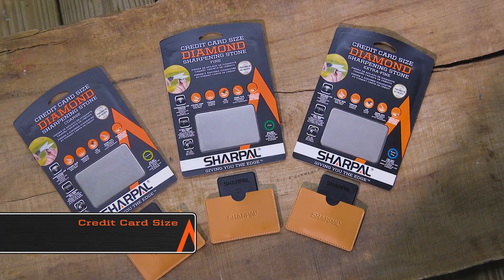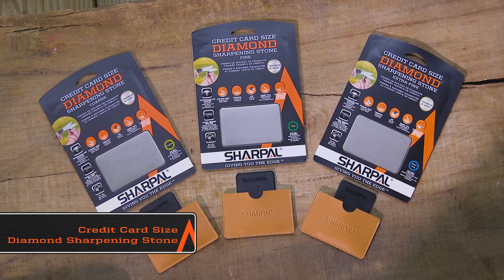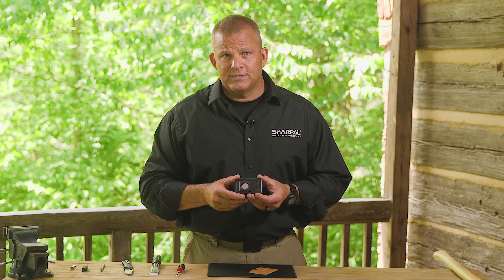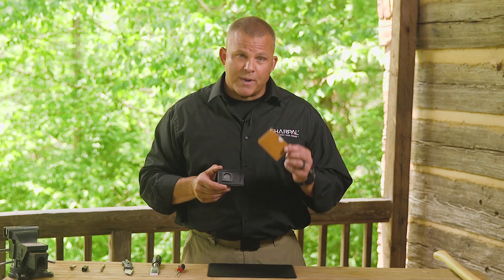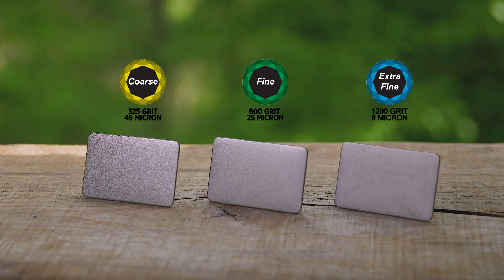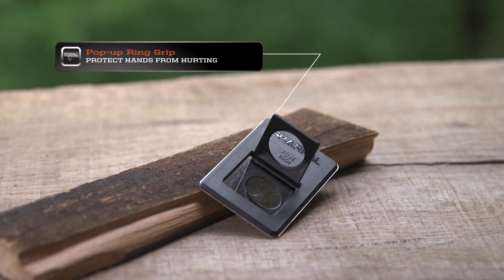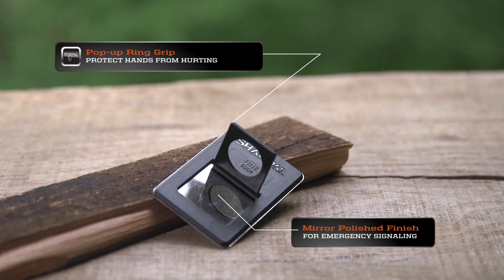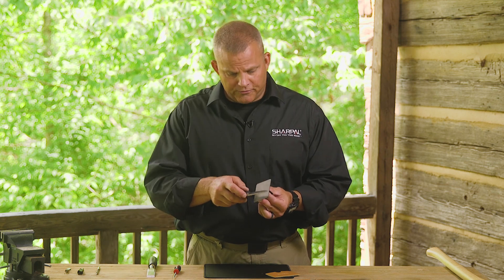World's Best Portable Sharpener Fits In Your Pocket! Sharpal Card Size Diamond Sharpening Stone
The Sharpal Credit Card Size Diamond Sharpening Stone offers the ultimate in portable sharpening!  It is compact and features a storage pouch that will fit into your pocket for go anywhere portability.  The ring grip allows the user to protect their hands while sharpening.  The mirror polished edge can be used for emergency signaling.  Ideal for sharpening knives, small edged and pointed tools including those made of carbide and steel!